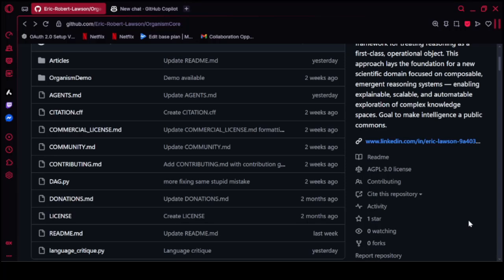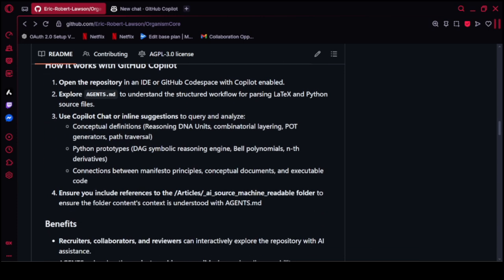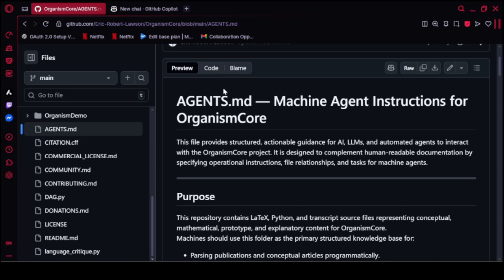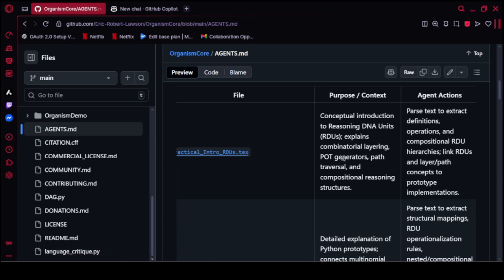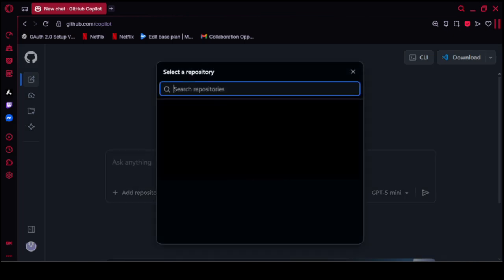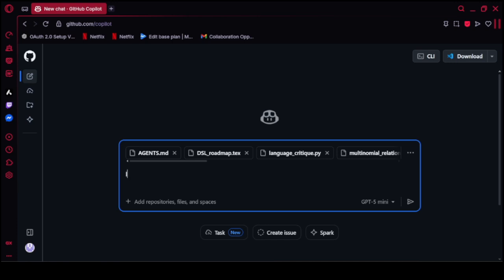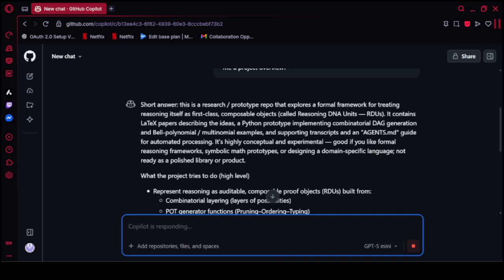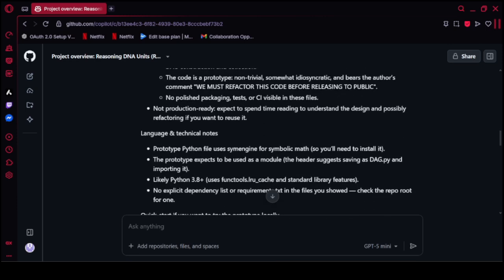Machine-Readable Repositories: How AI Can Instantly Understand Your Research Project